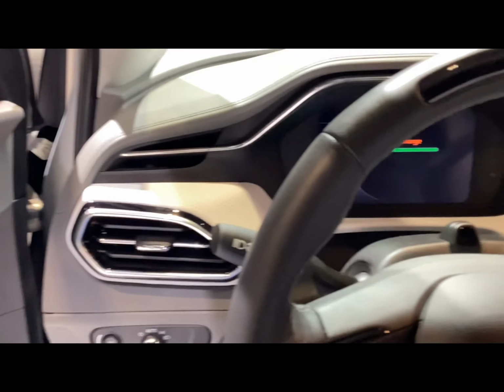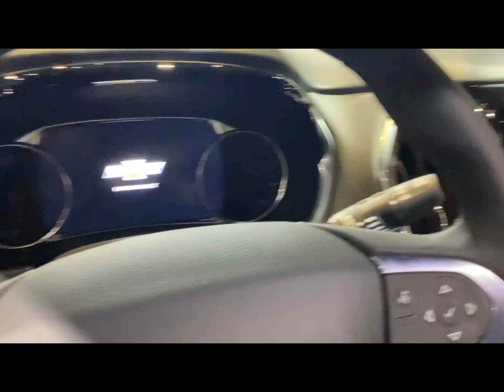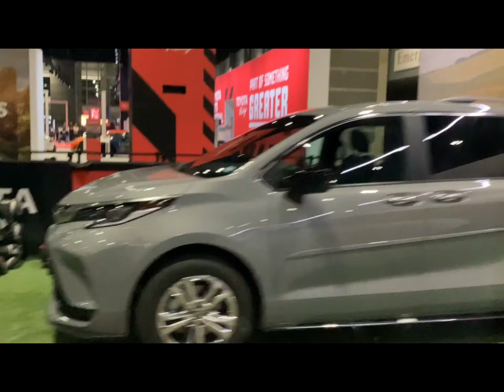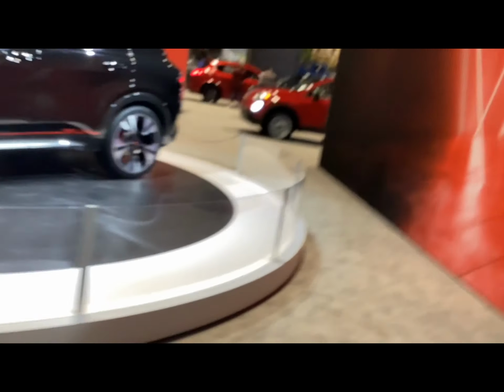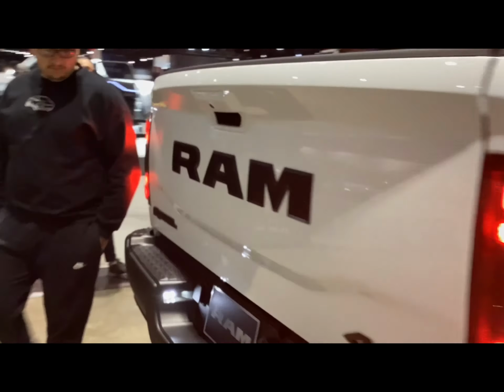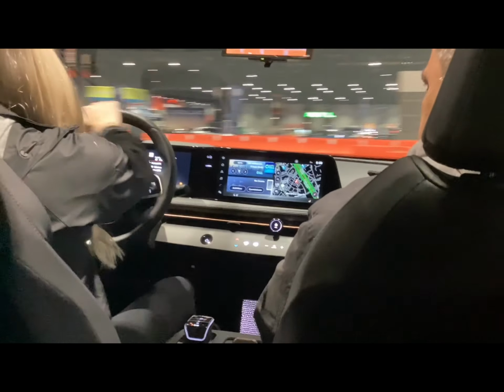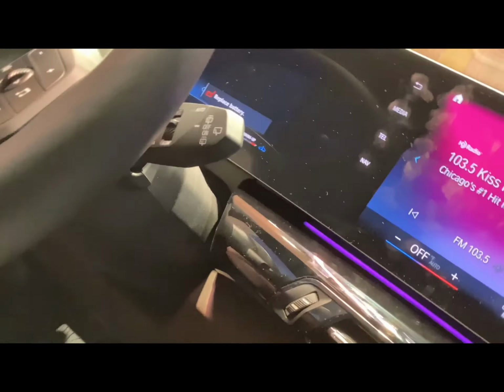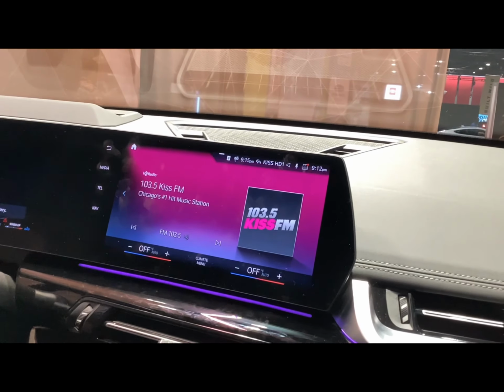A Visit To The Chicago Auto Show 2023 [Ft. A Ferromex SD70ACE At The End Of The Video]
In This Video, You’ll See Some Cool Clips At The Chicago Auto Show
Also, In Some Parts, I’m Being Cringe 😬
3 Trains Are Seen When Passing By The Stevenson Expressway